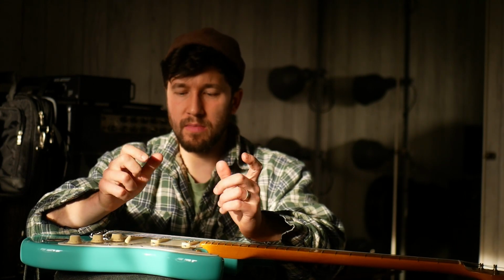Can the UA Dream 65 hang with the Best Modeler Out There?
Probably like many of you, the @UniversalAudio Amp models came with a heavy promotional push, and I was a bit sceptical. We often hear how these things "blow" one another out of the water etc. I wanted to see how the Fractal amp models compare to the (quite expensive) Universal Audio Dream 65! Also due to some feedback that the cab section in the UA is what some folks are really digging about it, I tried to show the impact of Cab/IR on tone, and hopefully you might hear that it becomes incredibly difficult to make meaningful comparisons through very different speaker simulations.

00:12 Using different "Speakers" or "Cabs"
1:14 Using the same IR
2:40 Why using the same IR matters
3:15 The test
3:52 Different cabs
4:55 Same Cab
5:55 Shorter clip
6:15 Conclusions...